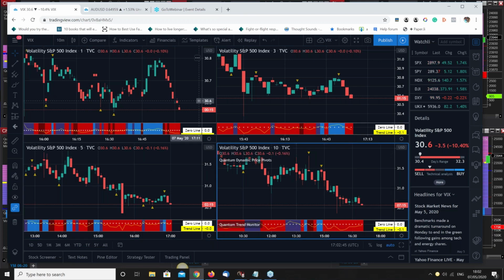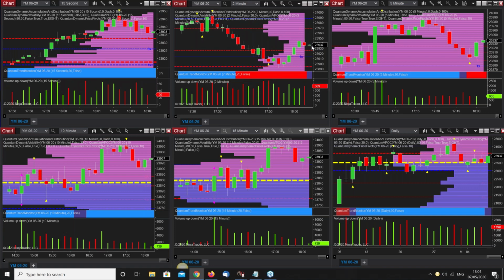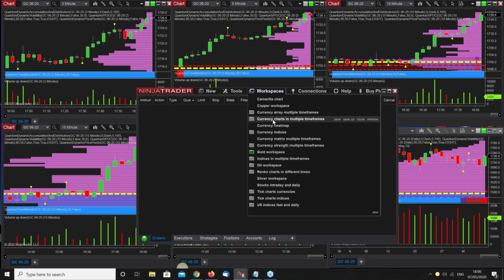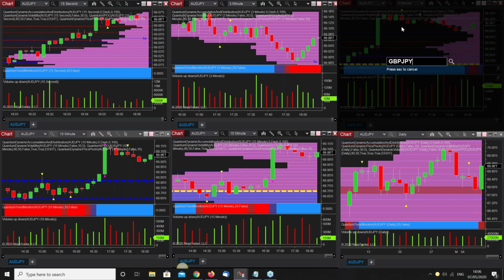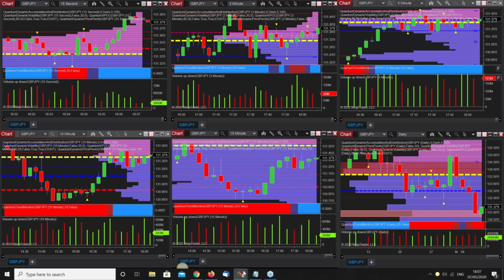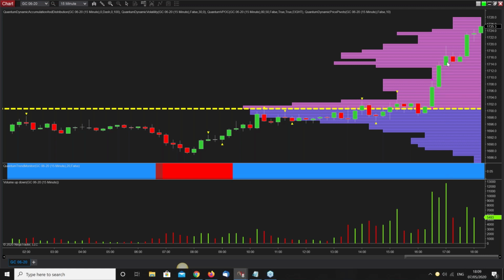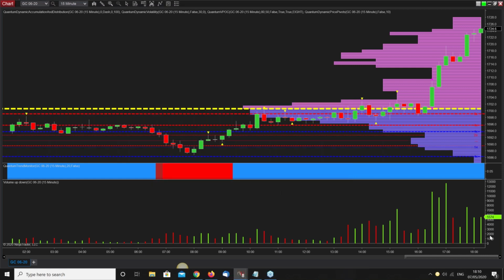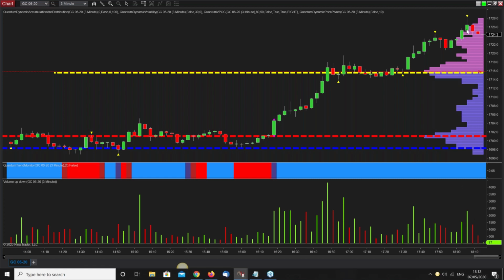A perfect breakaway trade on gold and confirmed with volume price analysis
In the final part of the US futures webinar David wraps up by taking a look at the trade in gold which has been rising strongly today and as always through the prism of volume price analysis.